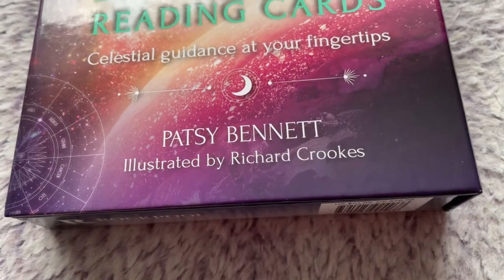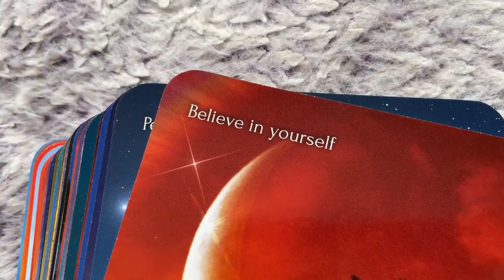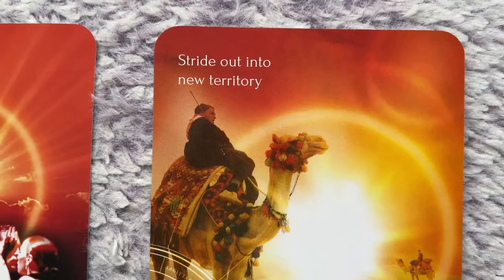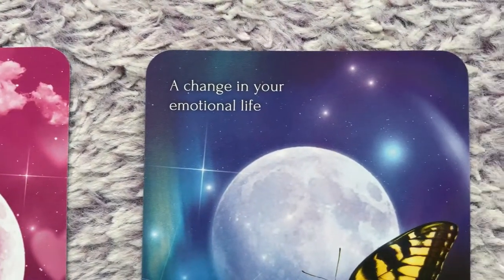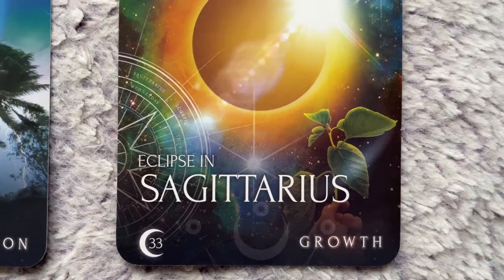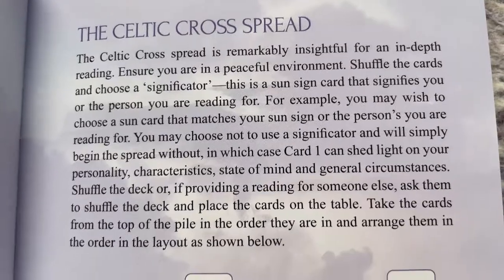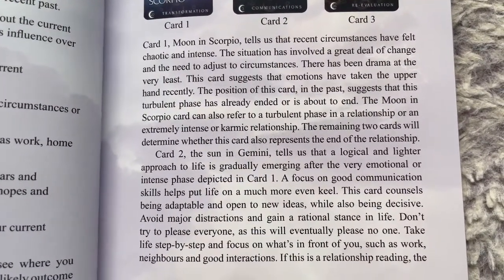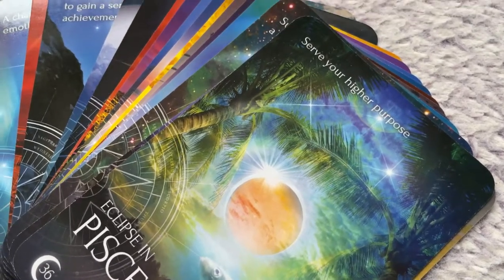Zodiac Moon Reading Cards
Hi Guys,

We take a look at the Zodiac Reading Cards by Patsy Bennett.

Very beautiful simple astrology reading cards that looks at the Sun cards, Moon Cards and Eclipse Cards, combine together will help you use astrological symbols to navigate your life.

A total of 36 cards, very nice illustrations that highlights the general meanings of the cards.

Hope you enjoy and Thank You for stopping by my channel and your support 🙏

Timecodes
0:00 - Intro
0:19 - Box and contents
1:38 - Stock quality of the cards, back and front design, size comparison
3:30 - Close up of the Sun cards
6:55 - Close up of the Moon cards
9:55 - Close up of the Eclipse cards
12:52 - Guidebook
18:09 - Compared to other similar decks
19:15 - Flip through of all the cards